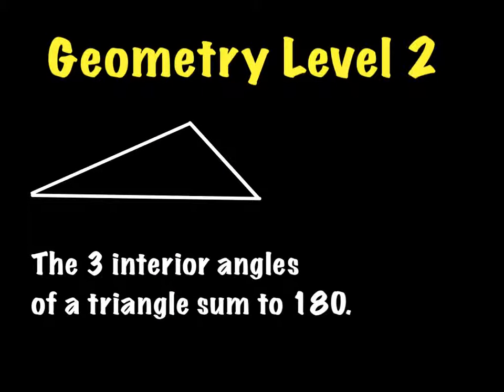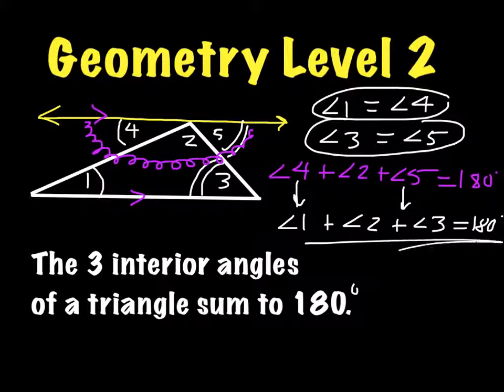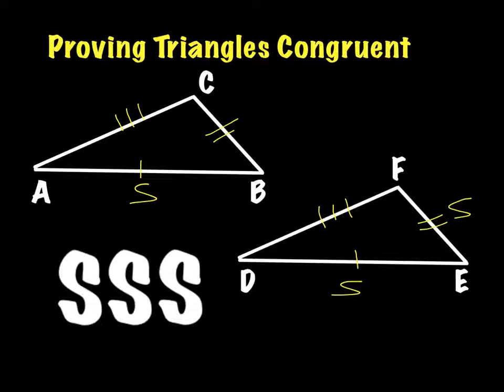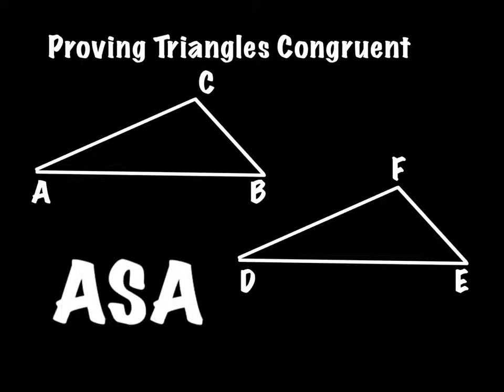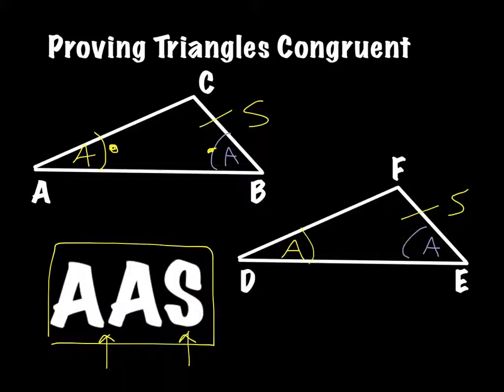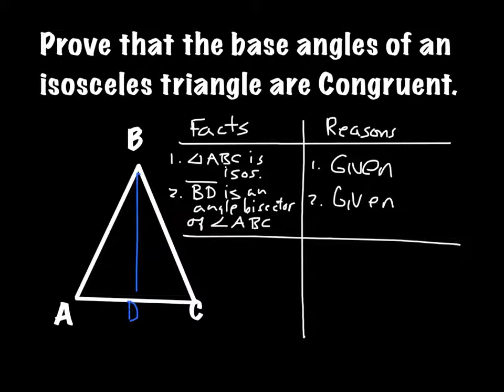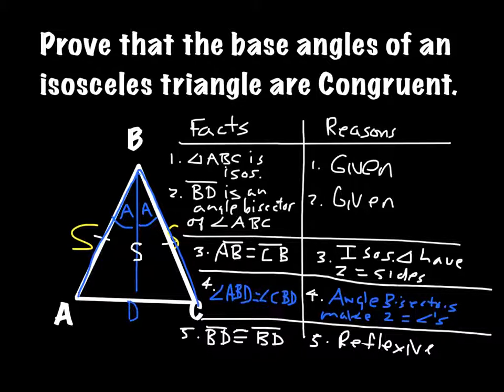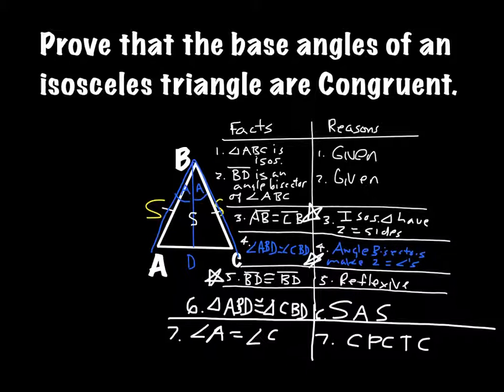Geometry Level 2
Cornerstone Triangle concepts for High School Geometry